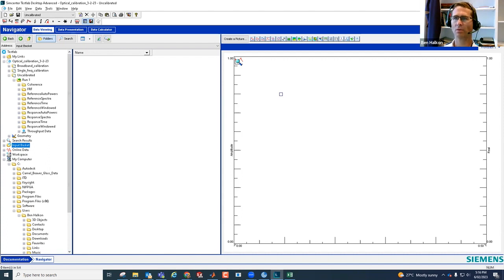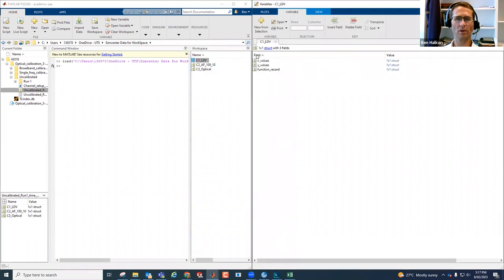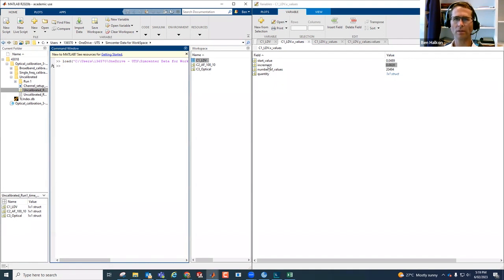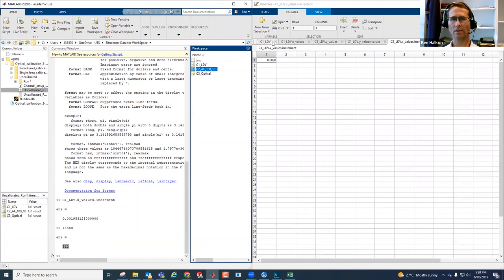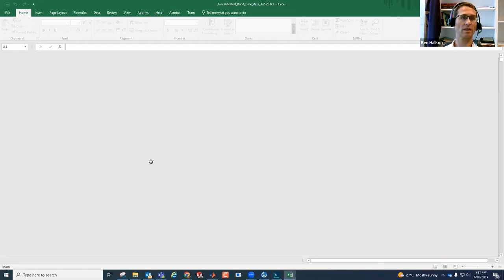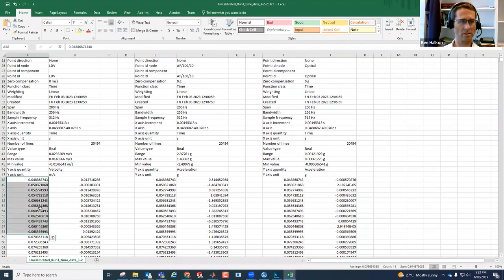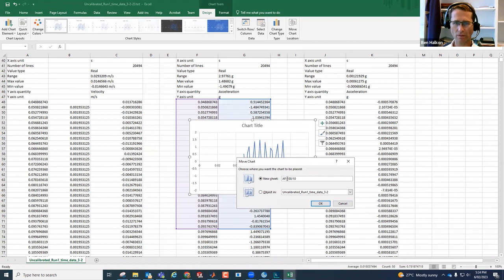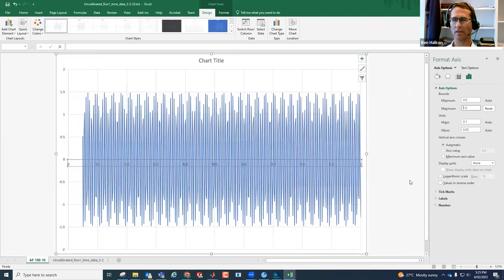Opening exported Simcenter Testlab (in UTS WorkSpace) data in MATLAB and Excel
In this video, I demonstrate how to open data from Simcenter Testlab (in UTS WorkSpace) previously exported in .mat and .txt file formats for interrogation of these data in MATLAB and in Microsoft Excel. I pay particular attention to ensuring that MATLAB format long is used to ensure that the time data increment is not rounded to 0.02 s which would lead to a small but important underestimation in the 512 Hz sample frequency used to collect these time series data.